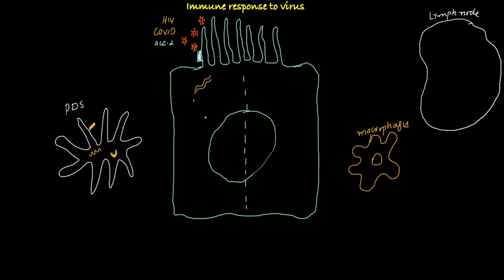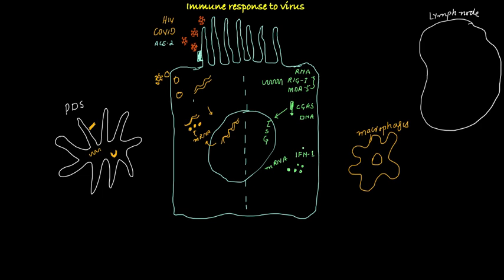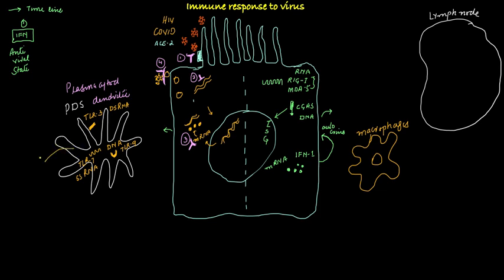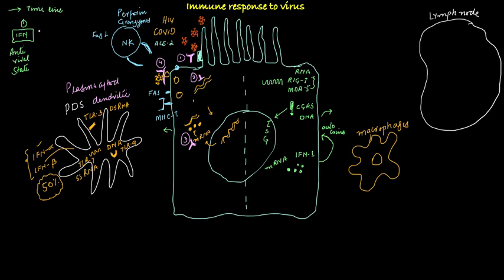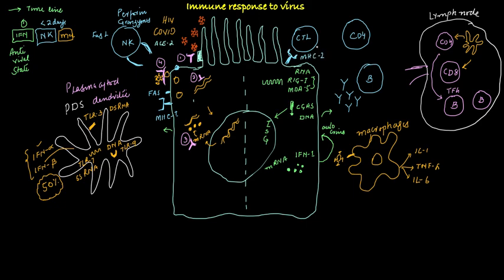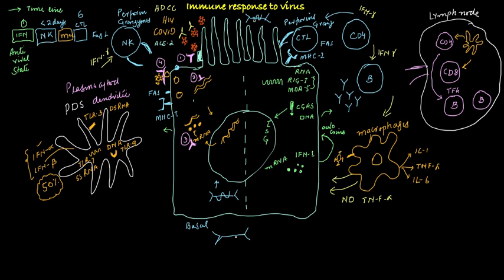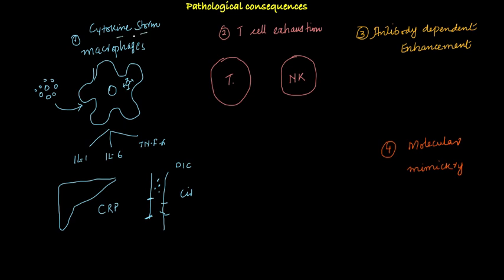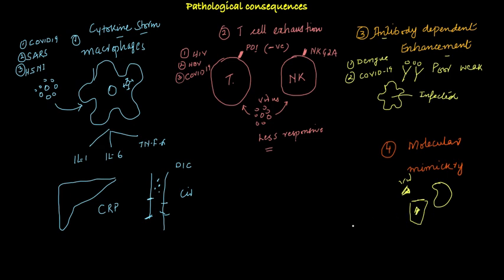Immune response to viruses in a nutshell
How the components of innate and adaptive system deals with viruses from their entry to elimination. However, if the virus persist it may causes the immune system to produce pathological consequences